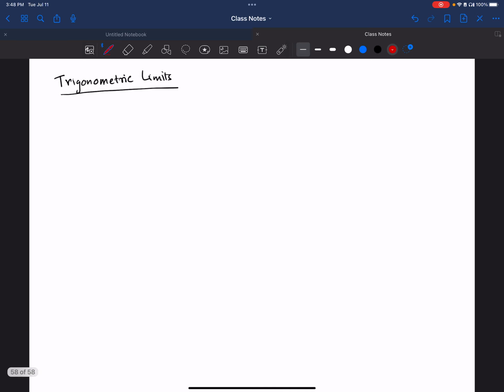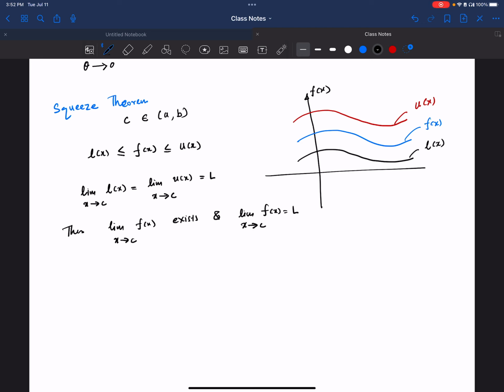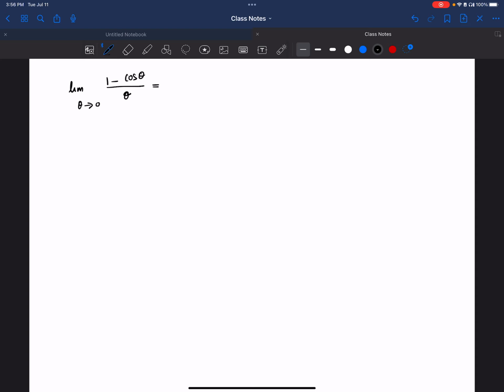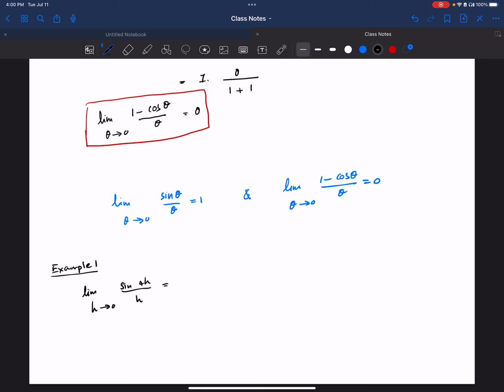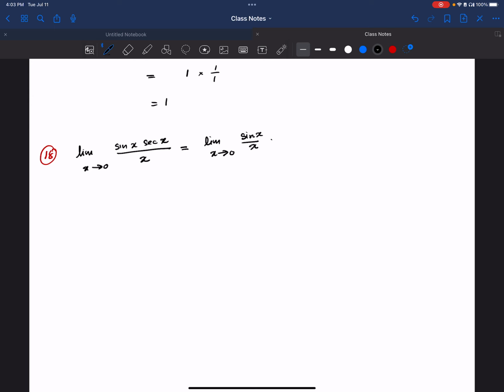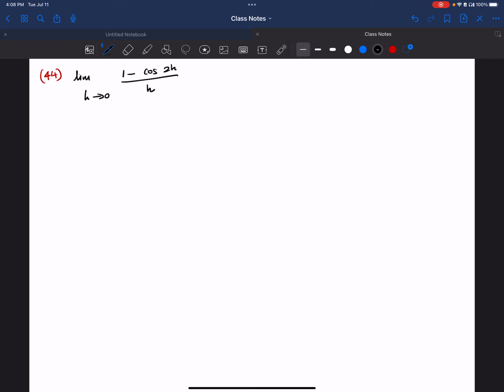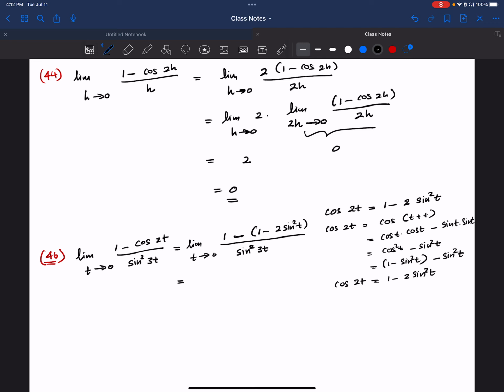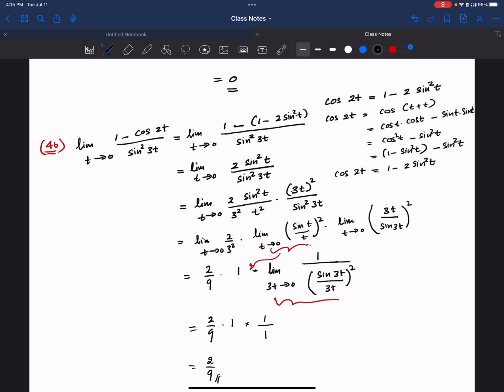Lecture 10 Trigonometric limits